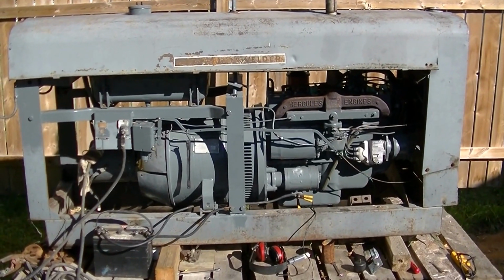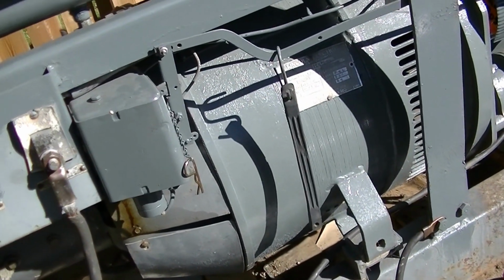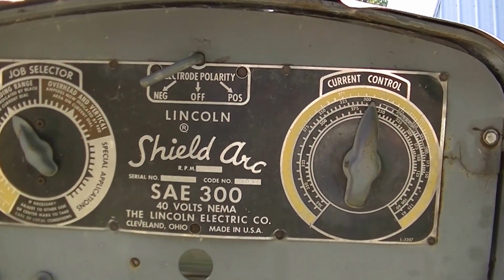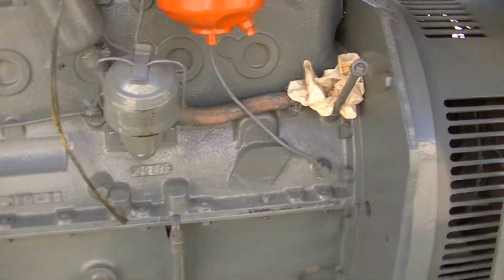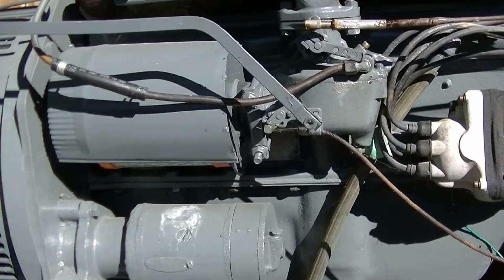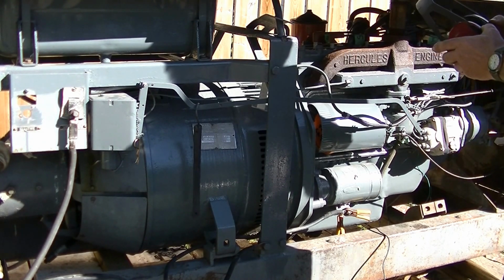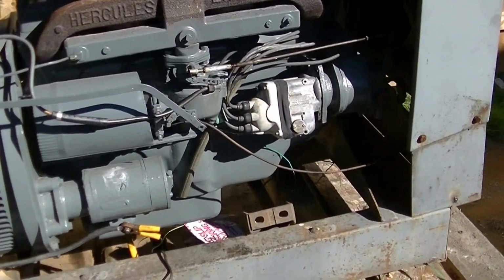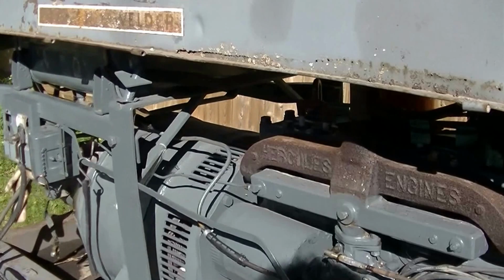1953 Lincoln SAE-300 Shield-Arc Welder Update - Sept. 21, 2016 - zeketheantiquefreak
In the process of fixing up this old jewel.